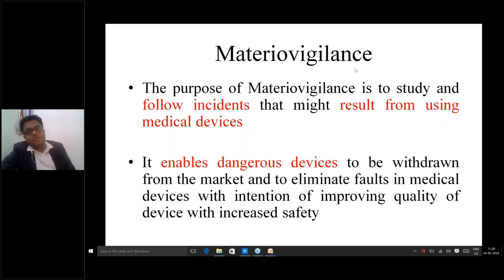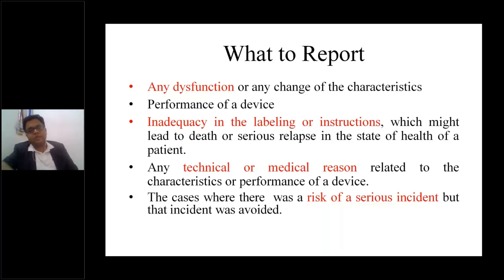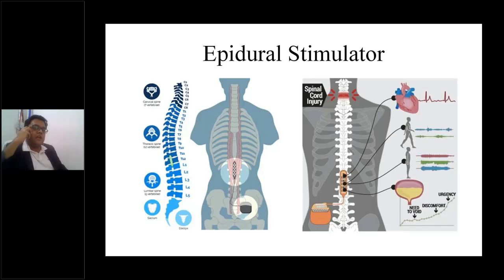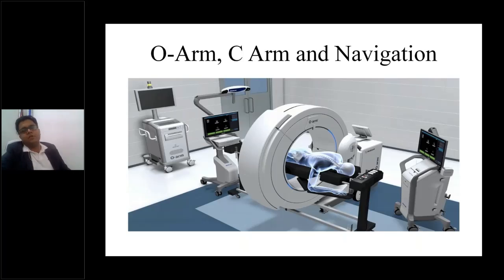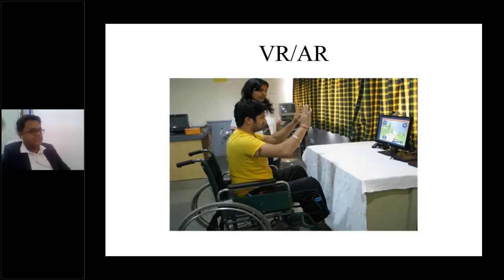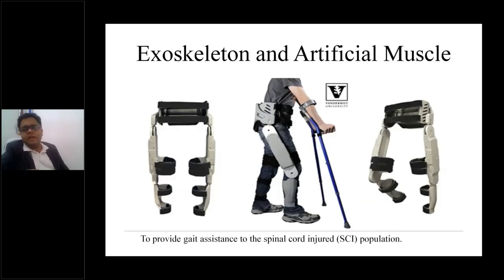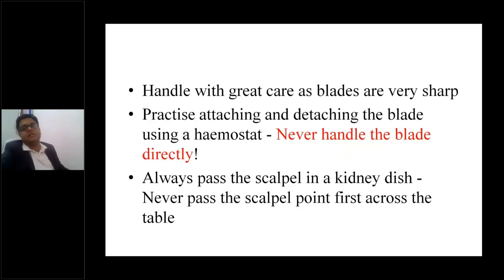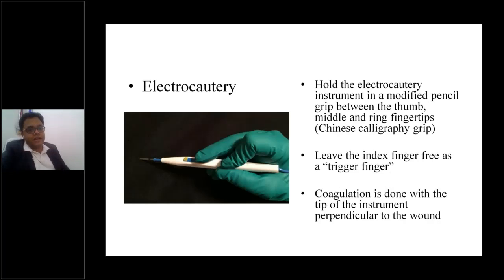Webinar on safe use of surgical instruments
This video presentation describes safe uses of surgical instruments especially in terms of orthopedic surgery.

Presented By:
Dr. Shakti A Goel, M.B.B.S, M.S (Orthopaedics)
IASA Spine Fellow (USA), AO Spine Fellow
Fellowship in Surgical Research (USA)
Indian Spinal Injuries Centre, Vasant Kunj, New Delhi, 110070
Editor In Chief, Journal of Orthopaedic and Musculoskeletal Research
Deputy Editor, Journal of Medical Research and Innovation